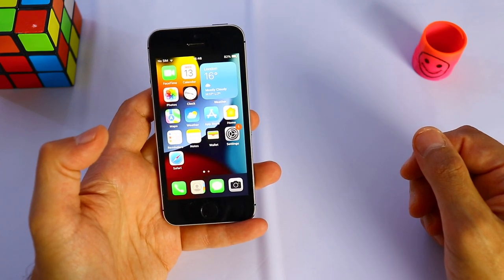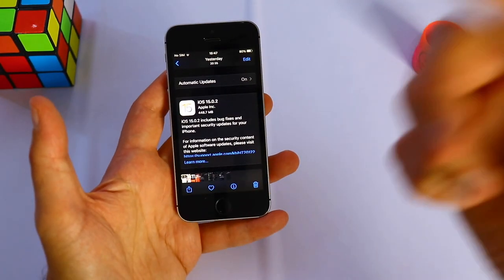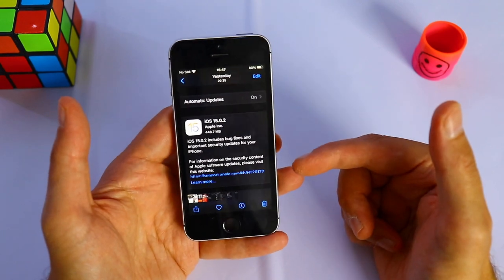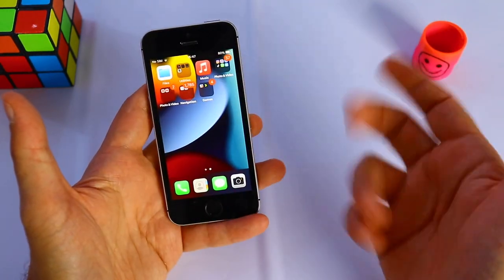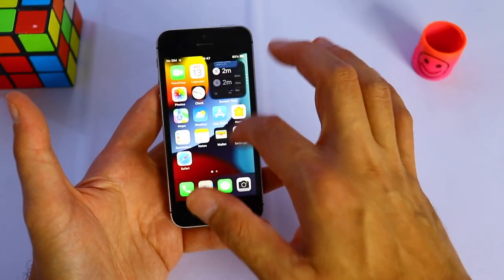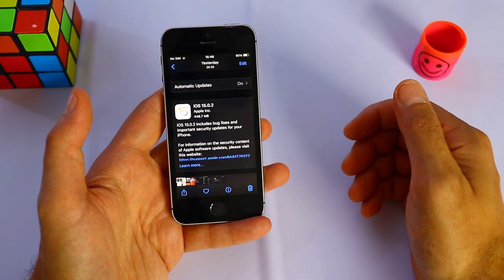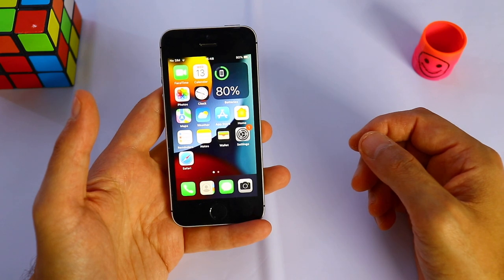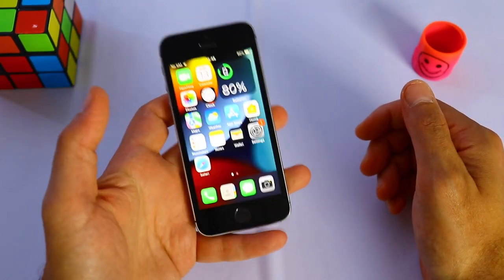iPhone SE IOS 15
MY GEAR
Shure SM7B
Solid State Logic SSL 2
Canon EF 50mm f/1.8 STM
Canon EF-S10-18 mm f/4.5-5.6 IS STM
Camera Tripod, K&F Concept 230cm/90"
AKAI Professional MPK Mini MK3 – 25 Key USB MIDI Keyboard
Canon EF-S 18-55mm f/3.5-5.6 IS STM Zoom Lens
Oneodio Pro-50
OneOdio Over Ear Headphone Studio
Behringer UMC22 Computer Audio Interface
Samson MD5 Desktop Microphone Stand
Belkin Portable Power Bank Charger 20K (Portable Charger Battery Pack
iPhone Charger Cable, 2Pack 2M/6FT Lightning Cable
Anker Wireless Charger, PowerWave Pad
RØDE VideoMic Me-L Directional Microphone for Apple devices
TAKSTAR SGC-598
Shoze 50L Outdoor Military Tactical Military Backpack Backpack
Shure MV7
Behringer XM8500 Ultravoice Dynamic Cardioid Vocal Microphone
KIMAFUN UHF Wireless Microphone System Lavalier Mic
Mexllex 15m LED Strip Lights
1080P Webcam for PC, eMeet C960 Webcam
WEIHAN Professional High Sensitivity Vioce Recording Broadcast Stereo
 Condenser Interview Uni-Ultra-Directional Microphon
Beats Solo Pro
Stagg SMC3 CGR 3 m XLR to XLR Microphone Cable - Green